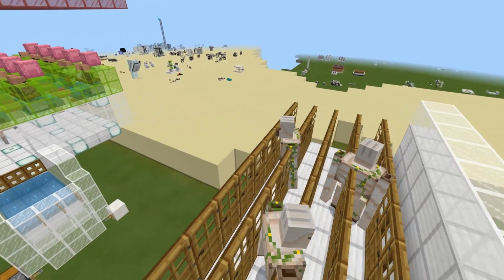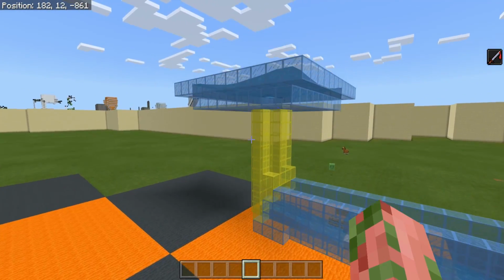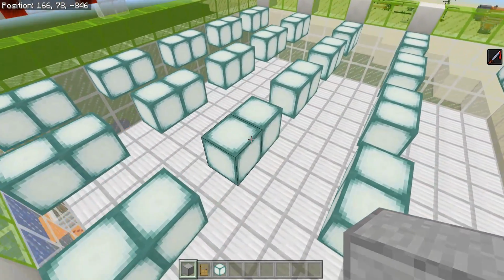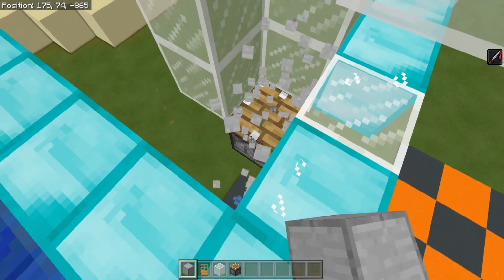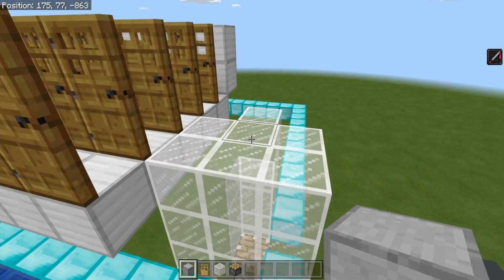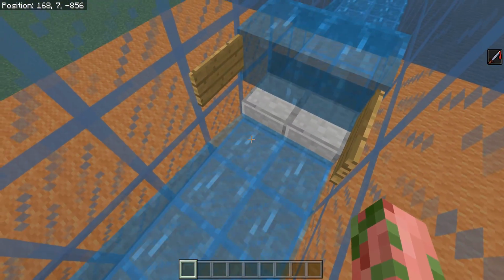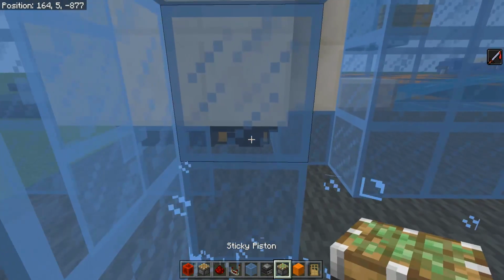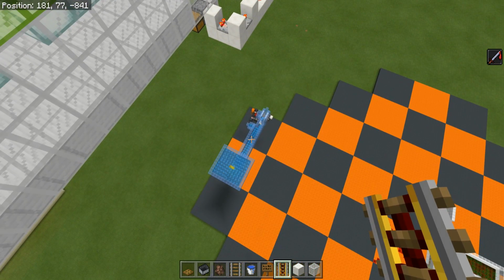Minecraft Bedrock: (Broken) Improved Witch Farm Tutorial! Works on MCPE Xbox PC!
This farm is broken as of the village and pillage update, new design coming soon!

In this Bedrock Edition Tutorial i show you how to make a new and improved witch farm! This farm uses villagers to supply you with a ton of gunpowder, and other drops! A few new features of this design include a new super reliable villager breeder, auto off switch, and auto lighting detection and witch conversion! 😊😘

A quick and easy way to support, with great perks!